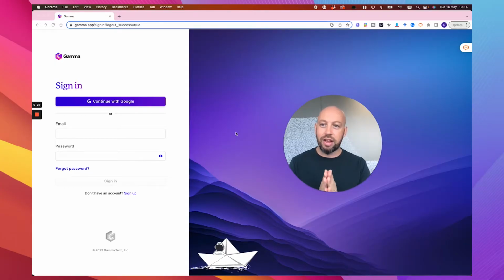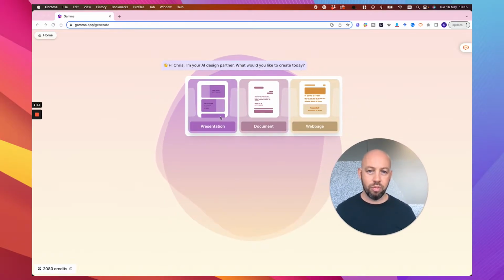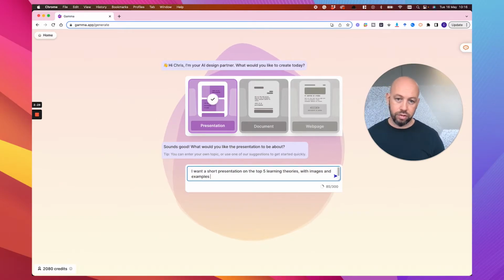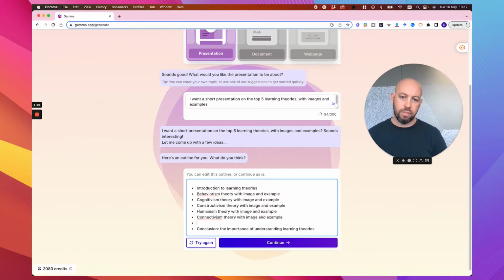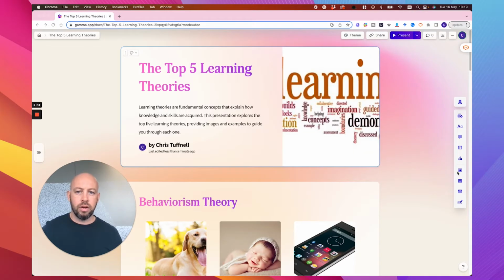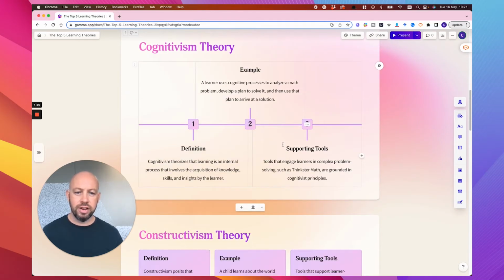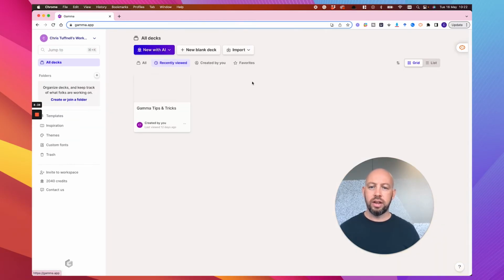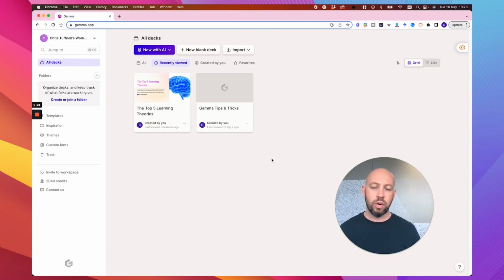Create Presentations in Minutes with Gamma AI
Gamma is an AI tool that can quickly generate digital content in various formats, including presentations, documents, and web pages.

Educators can benefit from Gamma’s immediate text-to-deck option, which allows for the quick creation of digital learning content.

0:00 Intro
0:37 Gamma overview
1:04 Guided approach (presentation)
3:55 Review the generated presentation
5:18 Sharing the presentation
5:55 Credit system